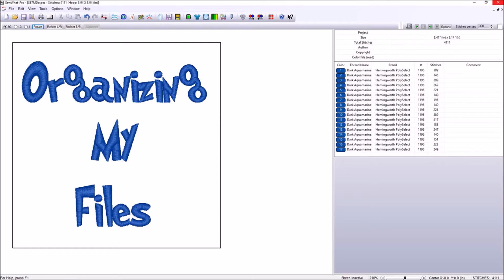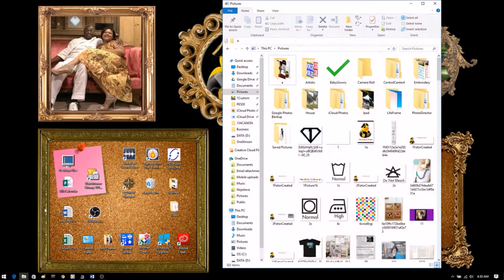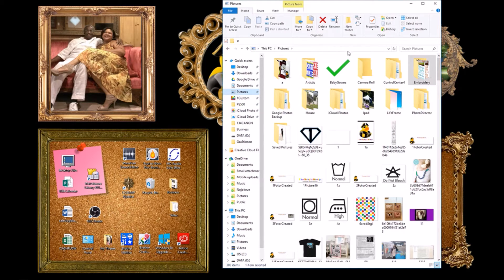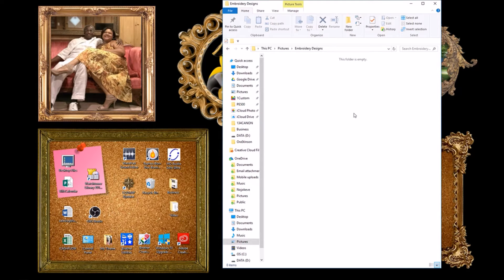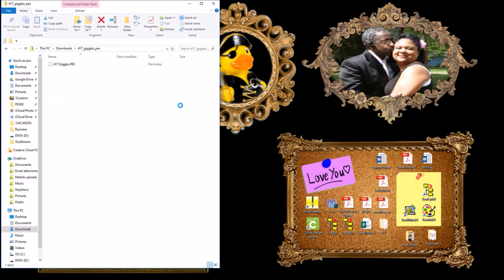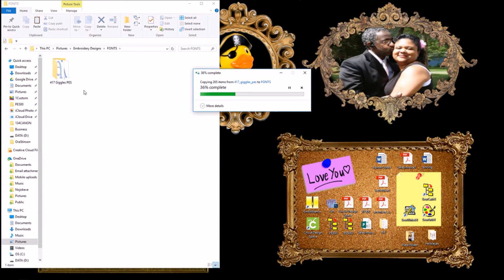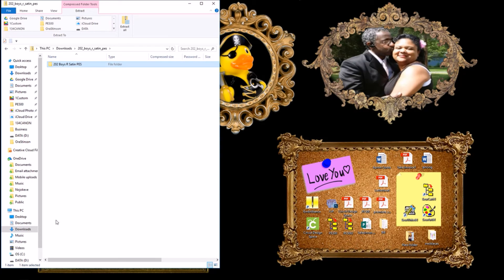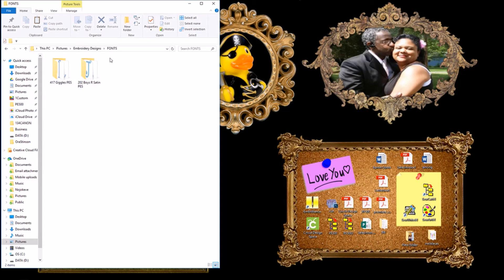The Baby's Booty Presents - Organizing Font Embroidery Files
This is a quick requested video on how I setup and organize my embroidery font files.

This video is for those who wish to machine embroider or who already machine embroider.

Here is a link to our website where you can download a free limited trial!